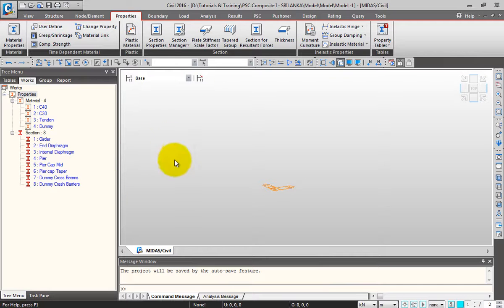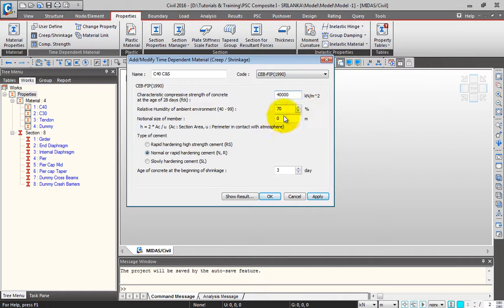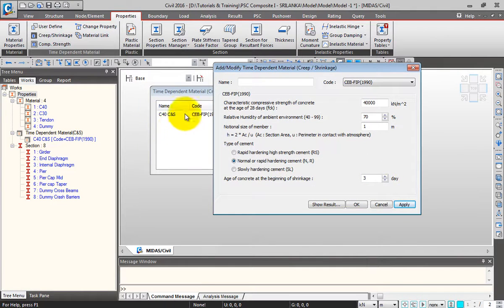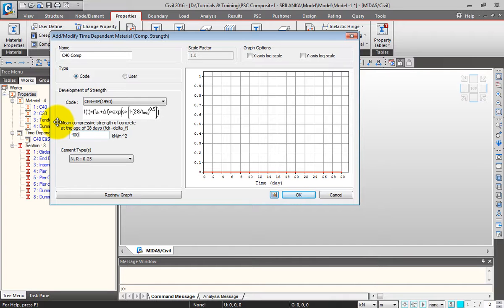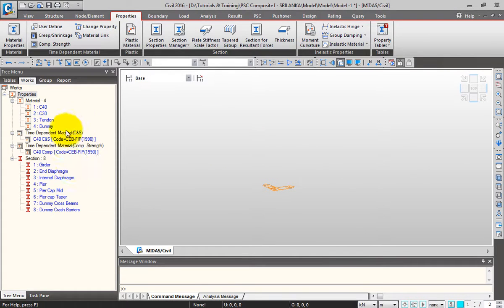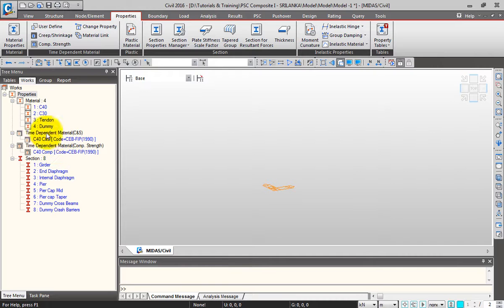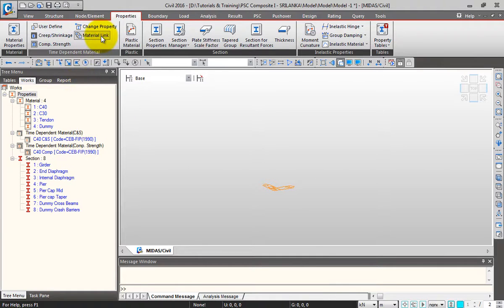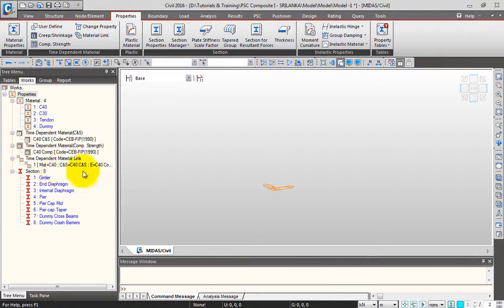1C Time Dependent Properties